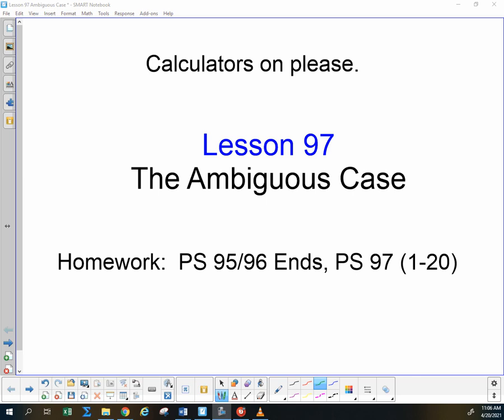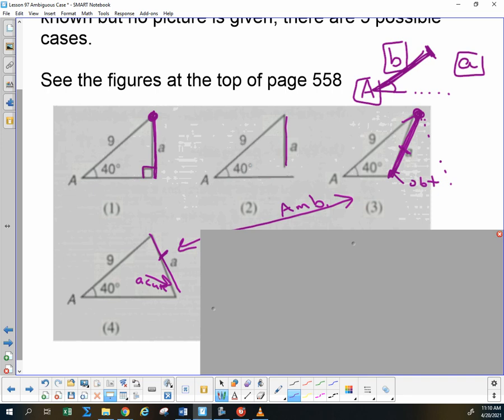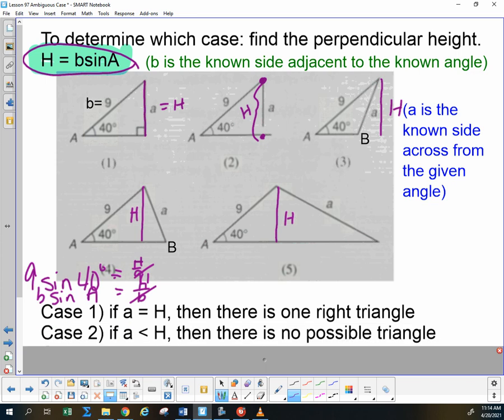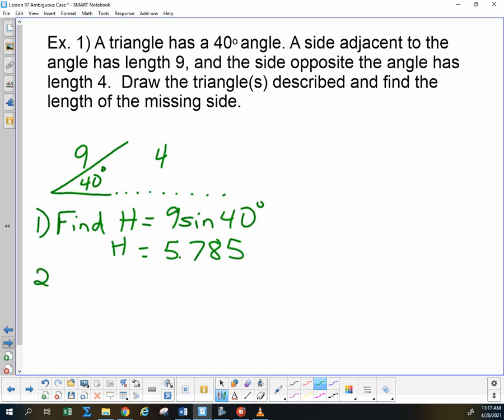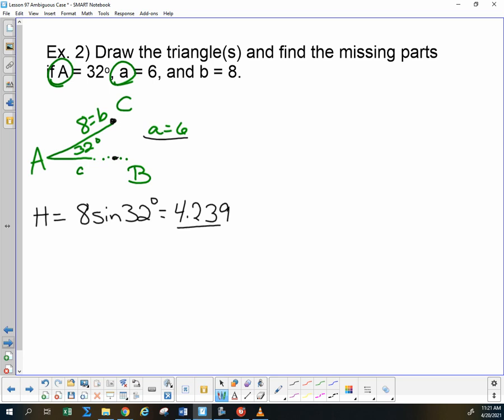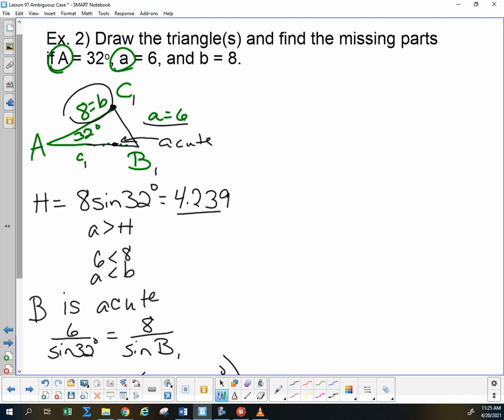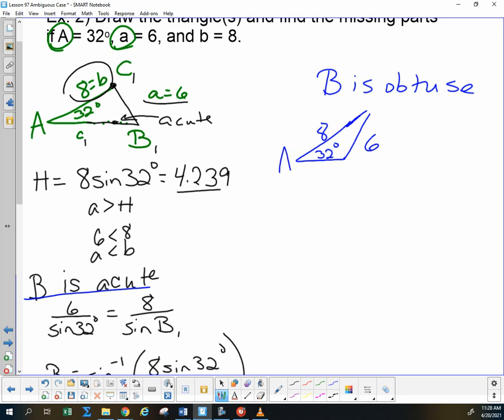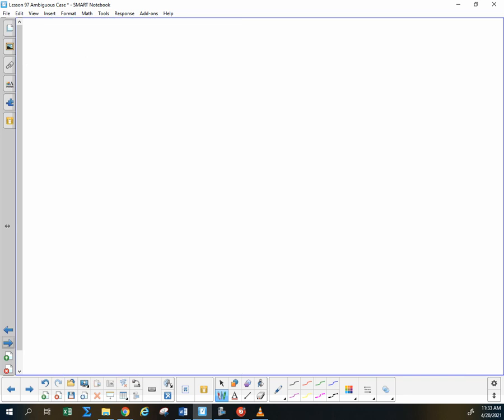Saxon Advanced Math Lesson 97 Ambiguous Case